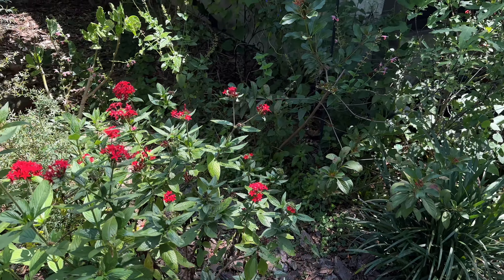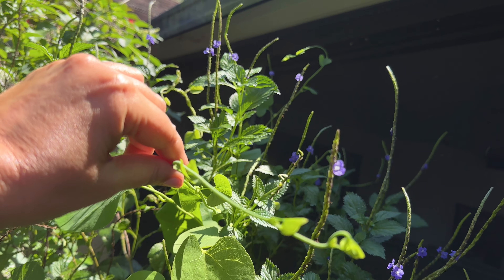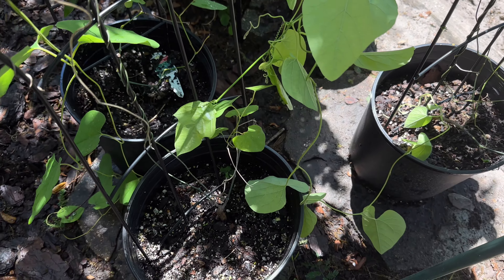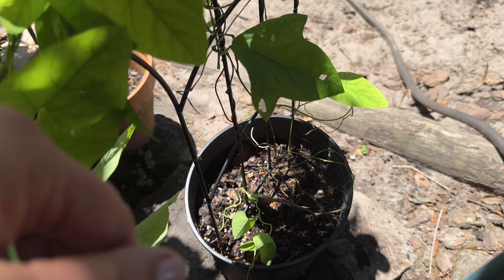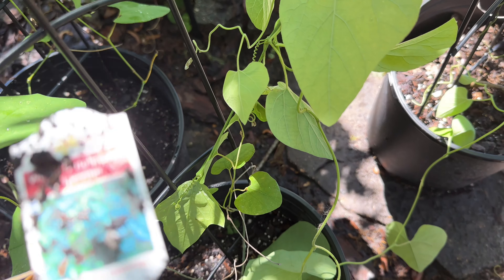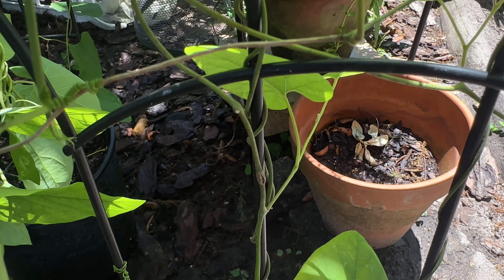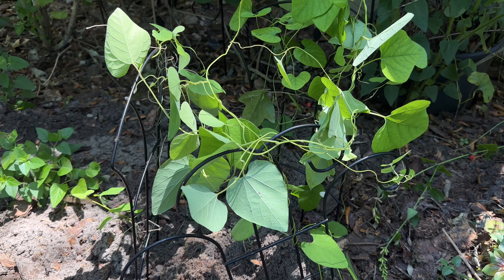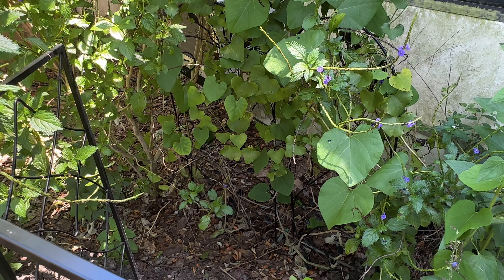Design Ideas for a Butterfly Garden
When designing a garden for butterflies, you have to think of including features that will help the butterflies and caterpillars survive.   Consider providing a sheltering design to give some added protection like the one I show you in this video.  💗🐛🦋

🦋🦋🦋Become a Channel MEMBER for BUTTERFLY GARDENING Extras and help support my efforts to spread the joy of butterfly gardening far and wide.  Get the details here:

🌱🌱🌱Paint Pens
🌱🌱🌱Plant labels
🛍️🛍️🛍️ Raised Planter
🌺🌺🌺 Burpee Super Seed Pop Out Seed Starting Tray
⛏️⛏️⛏️Cobrahead Original Weeder and Culitvator
🌺Berry Tart Zinnia Seeds
🌺Clear Nursery Pots
🌺Corona Garden Tool Sharpener
🌺Gardzen Mini Greenhouse
🌺Zinnia Seeds, Heat Inca
🌺Zinnia Seeds, Heat Pinca
🌺Zinnia Seeds Heat Senora
🌺Tithonia Seeds
🌺Mixed Colors Zinnia Seeds